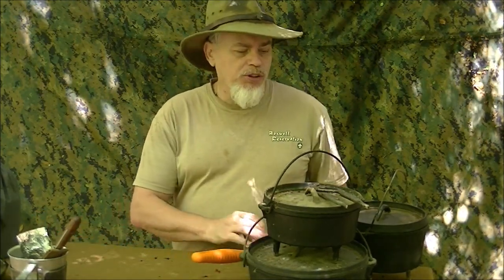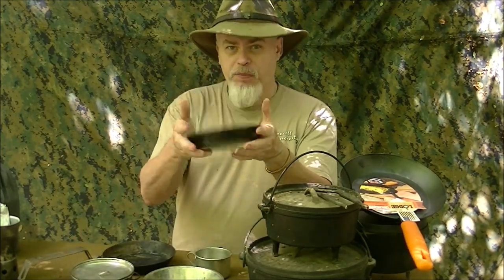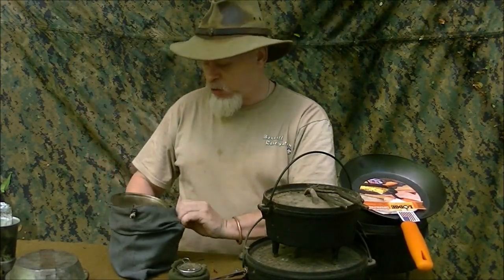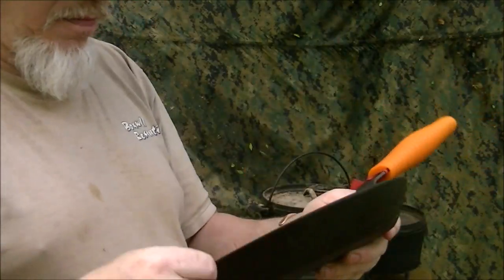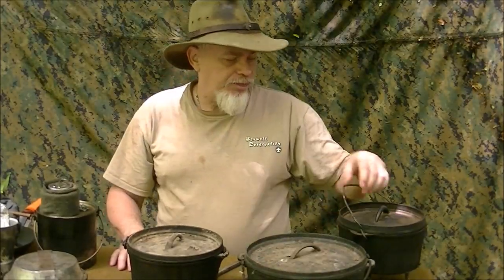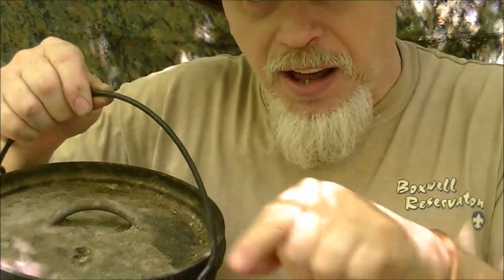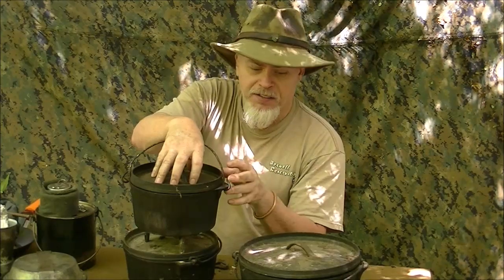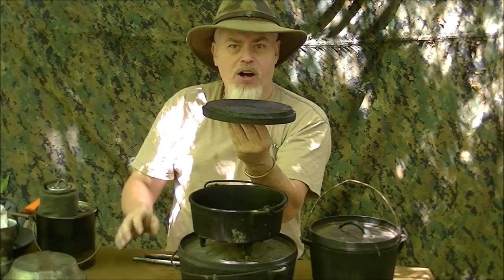THE WOODSMANS FIRE COOKSET MIND SET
TODAY WE TALK OF WHAT YOUR NEEDS ARE FOR CAMPING COOKSETS